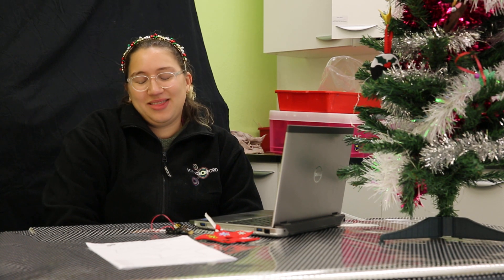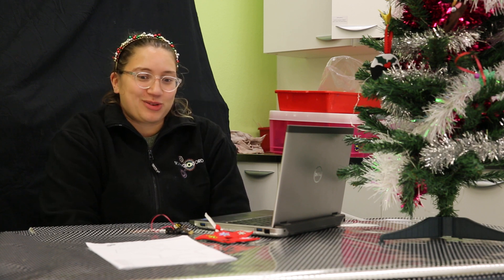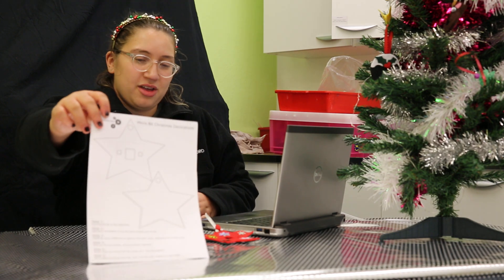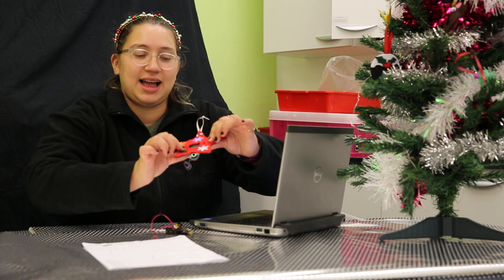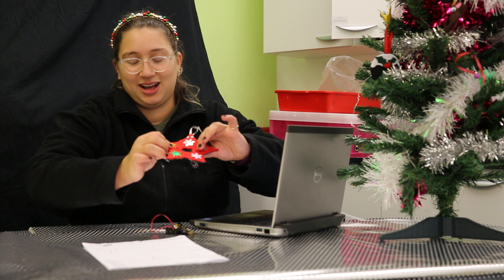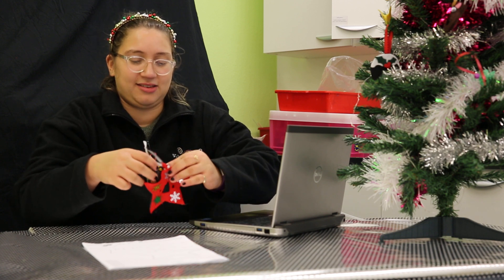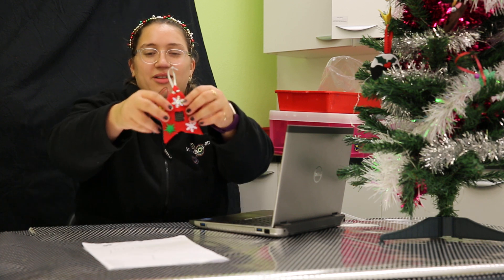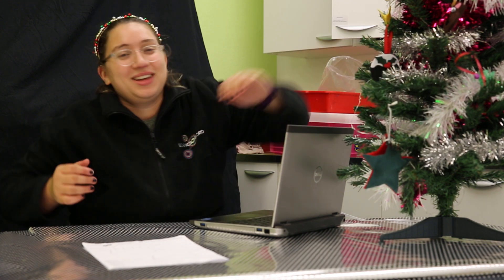Micro:Bit Decorations - 12 Days of Christmas with Noelle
Just in case you run out of things to do over the festive break, we asked some of our team to come up with 12 simple science inspired ideas to keep you entertained for the 12 days of Christmas.
The idea is - every activity should be something you could try at home, and so in keeping with the spirit of DIY they filmed their own demos on their own mobile phones and cameras - so -although Spielberg needn't worry about his job just yet - we hope you'll agree they came up with some fun ideas with a few laughs to take us into the new year! Look out for the vids on Facebook and Twitter from Christmas Day.